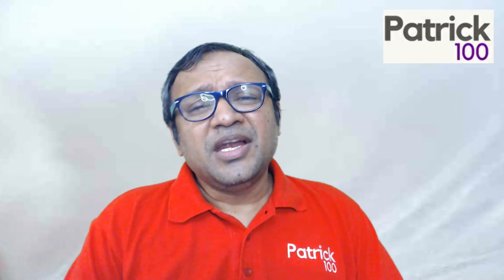What is one definite way to reduce time to solve Quant questions? | AskPatrick | Patrick Dsouza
Admissions in progress for Online programmes.

Online Courses
CAT Mentorship

Online Workshops
CAT
XAT
CET
CMAT
SNAP
NMAT
TISS

Test Series
CAT
CET
TISS